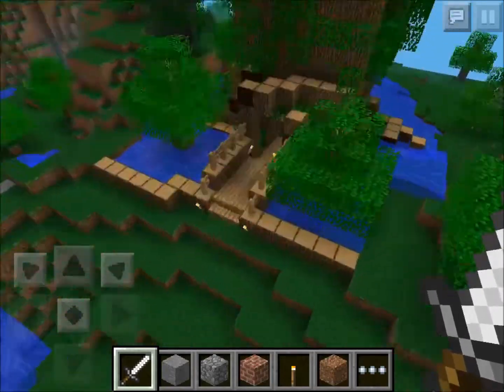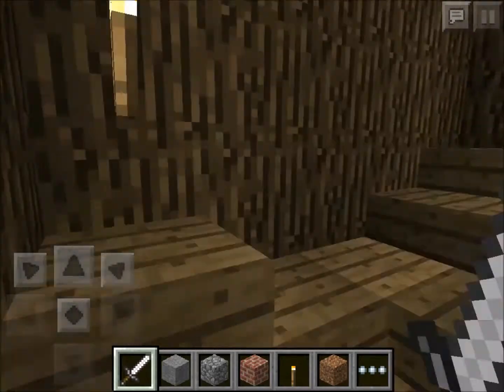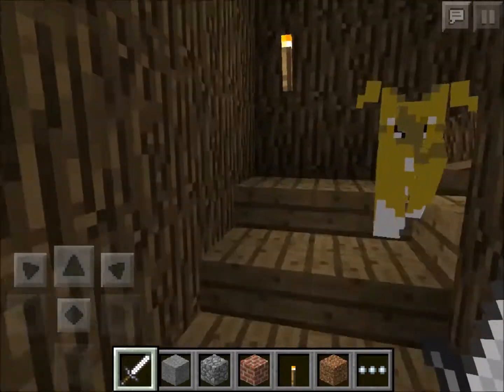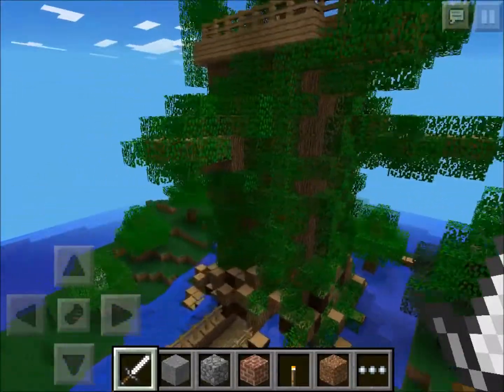Lets Play mcpe ep 5 - Tree House Quick Build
Hey guys hope you enjoy this quick build of a tree house in mcpe if you want us to build something in Minecraft then post your ideas in the comment section below and we will try to make it :) if you enjoyed be sure to hit that like button and subscribe for more epic content :D